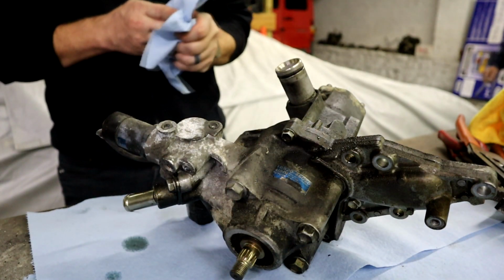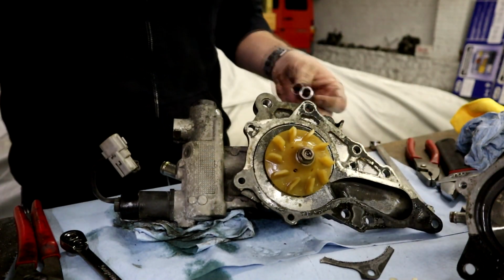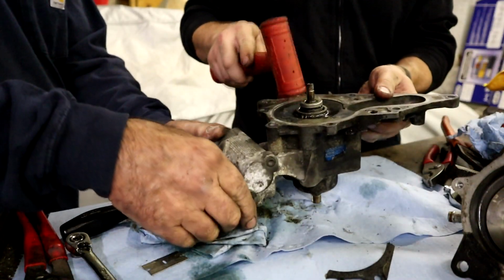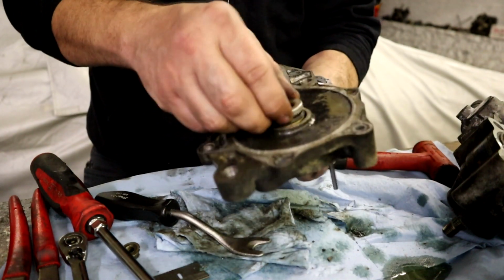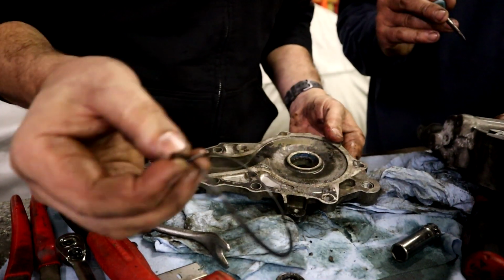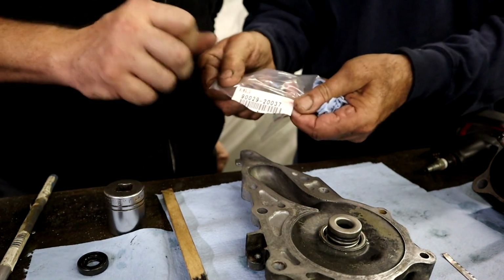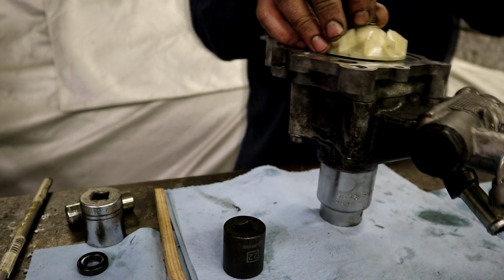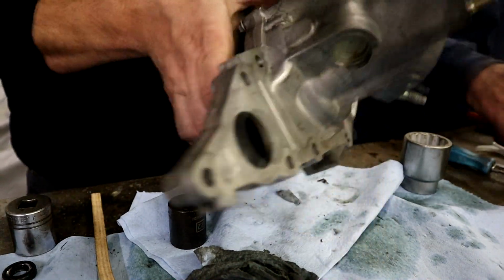How To: Reseal a Toyota HYDRO-PUMP!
The JZS147 Aristos have a very interesting water pump... They are two stages. One that moves water and one that is similar to a power steering pump. The hydraulic side drives the cooling fan. Very odd to me but is very efficient when working properly! This pump was found on the JZA70, JZX90, and some JZZ30s.